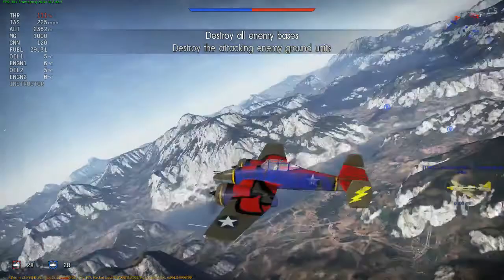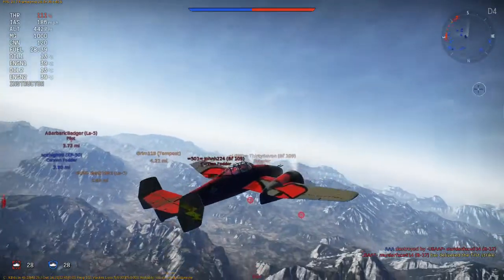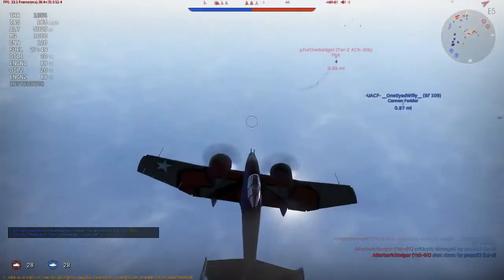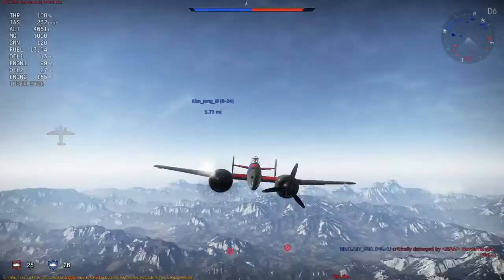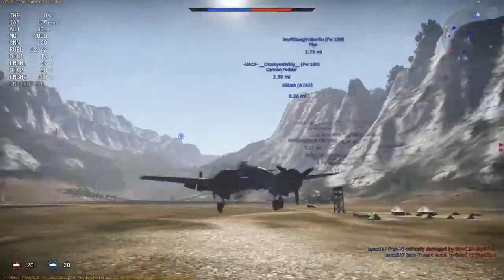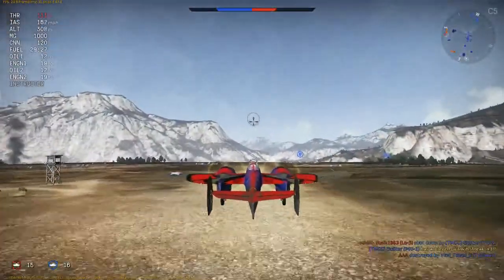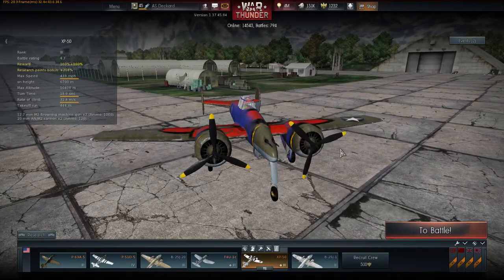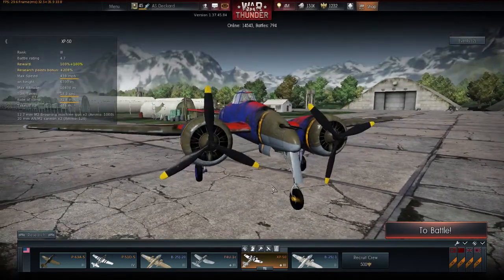War Thunder Arcade; 1.37 XP 50, OPist plane in the game